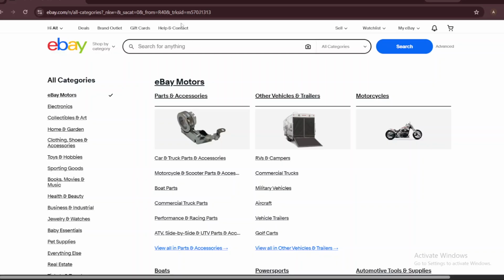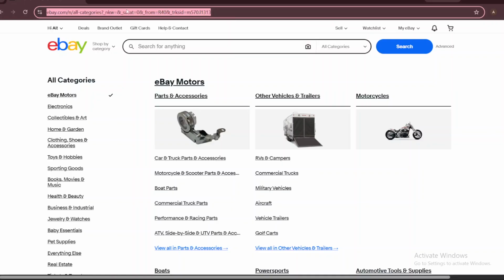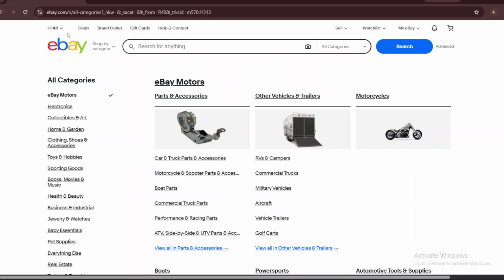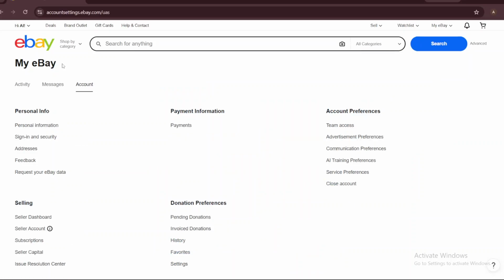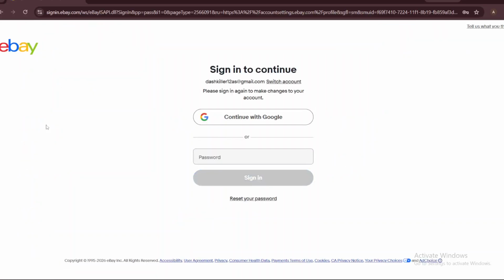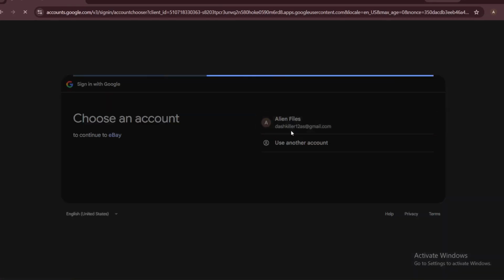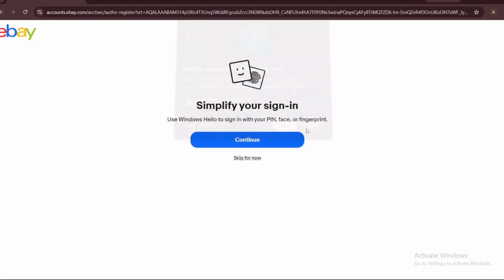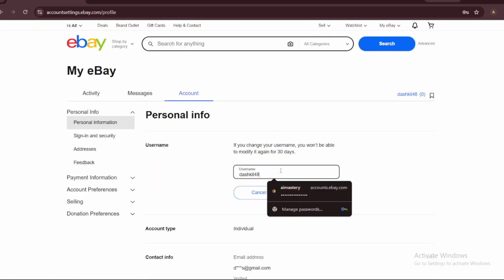How to Change Your eBay Username (Updated 2026)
In this video, we discuss how to change your eBay username quickly and easily. Learn the steps to update your eBay username through account settings, including re-authentication and saving your new username. Whether you want to change your eBay username or edit it for a fresh start, this guide covers everything you need.

00:00 Introduction to Changing Username
00:18 Plan Overview and Login Step
00:47 Accessing Account Settings Menu
01:03 Navigating to Personal Information
01:29 Re-authentication for Security
02:03 Editing and Saving New Username